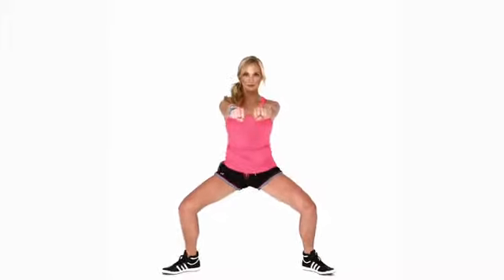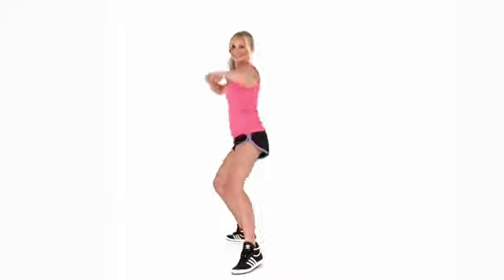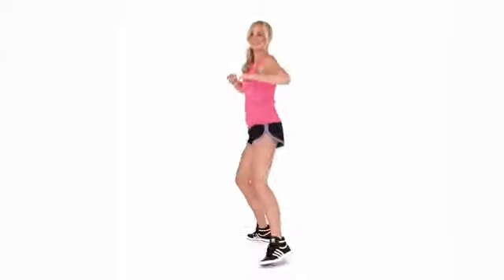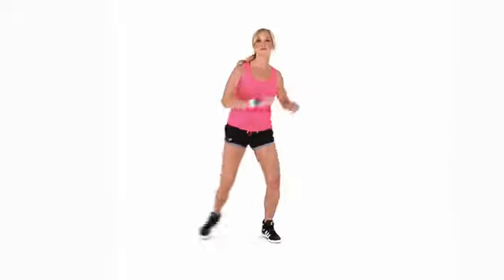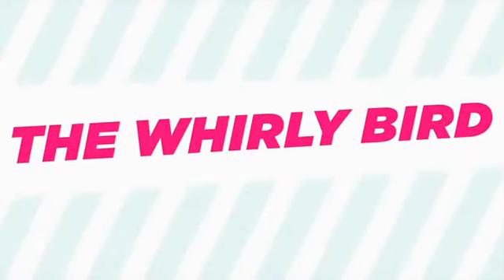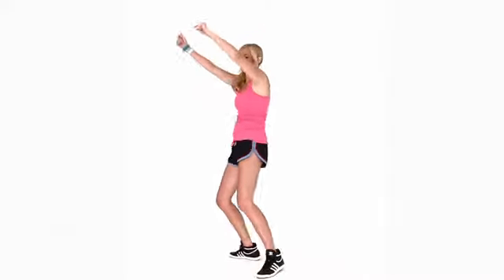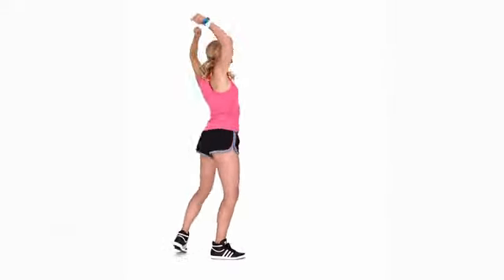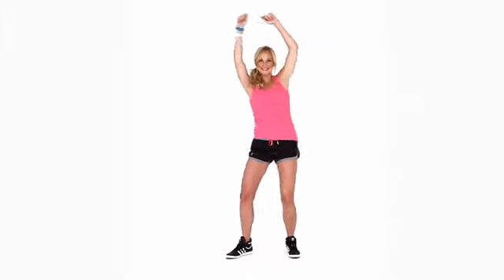Candice Accola Dance Moves Seventeen November 2011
Making of de la sesión de fotos de la